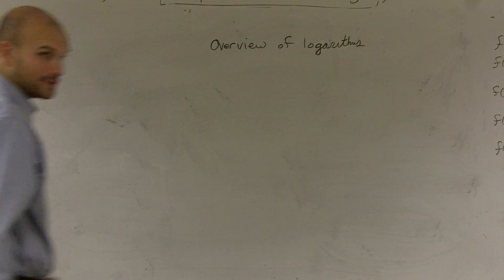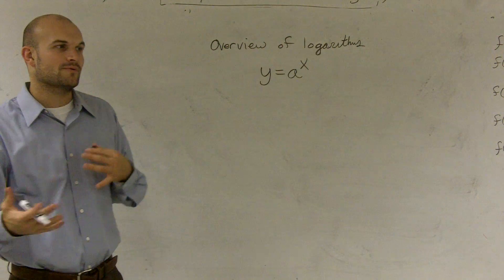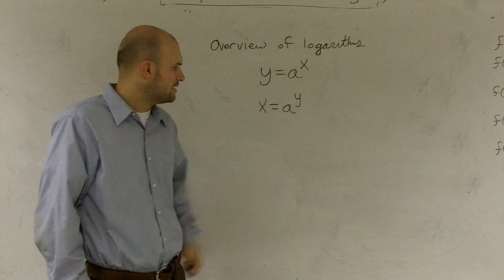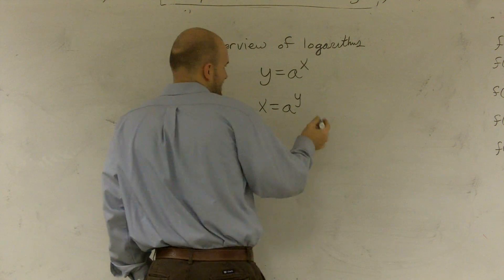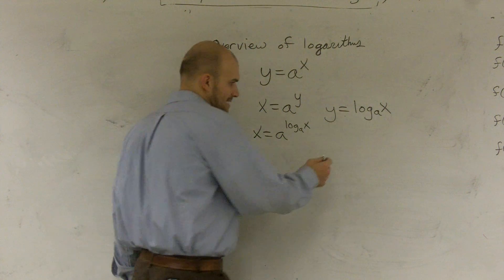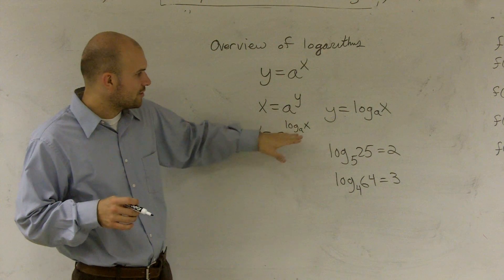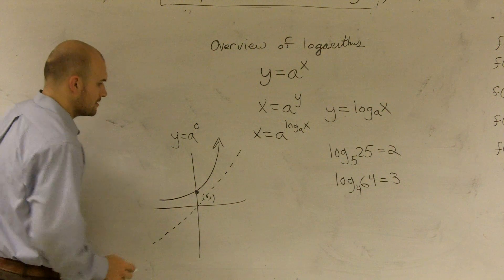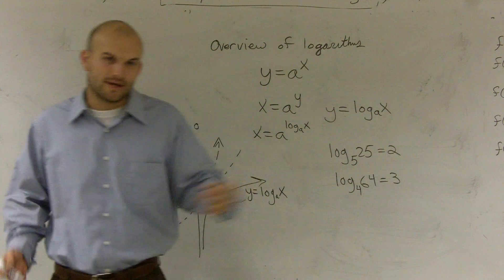Overview of logs - Free Math Help - Help on math